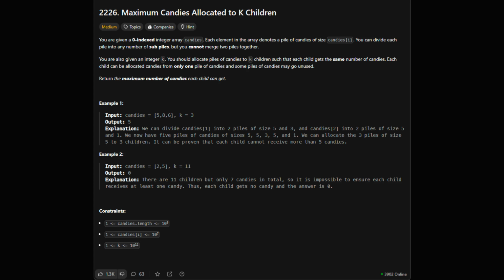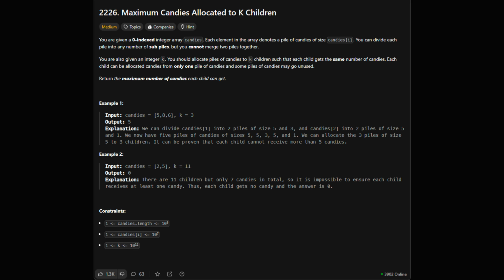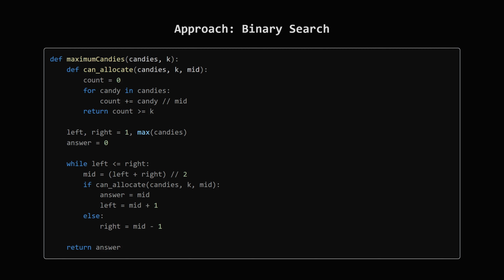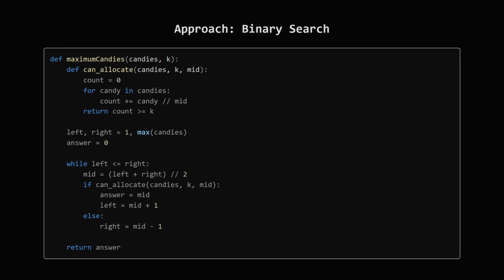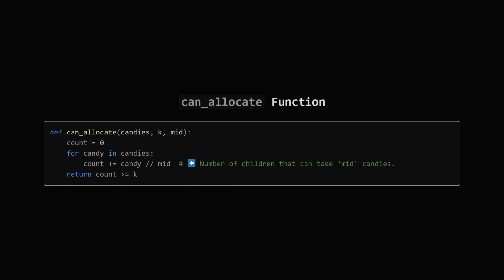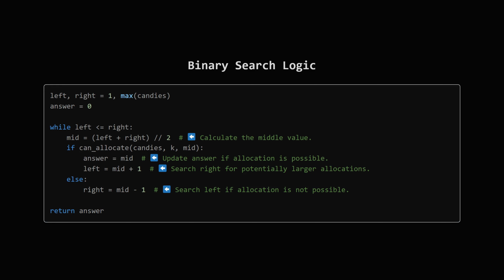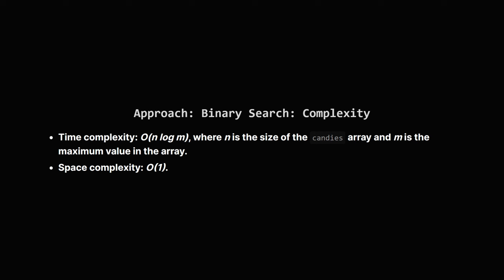2226. Maximum Candies Allocated to K Children | Leetcode Daily - Python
This video explains LeetCode problem 2226, "Maximum Candies Allocated to K Children," using a binary search approach. It breaks down the problem, walks through the Python code step-by-step (including a helper function can_allocate), explains the binary search logic, and analyzes the time and space complexity. The video uses clear visuals and concise explanations to illustrate how to efficiently determine the maximum number of candies each child can receive.